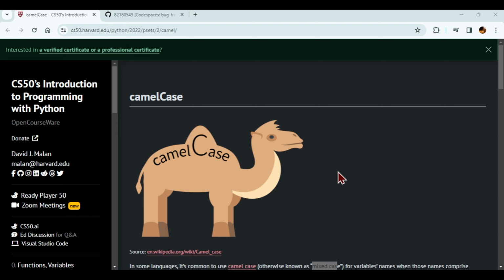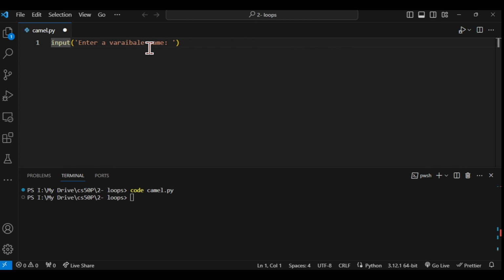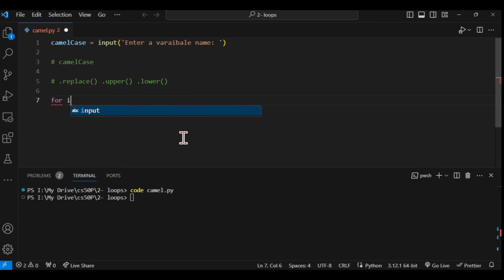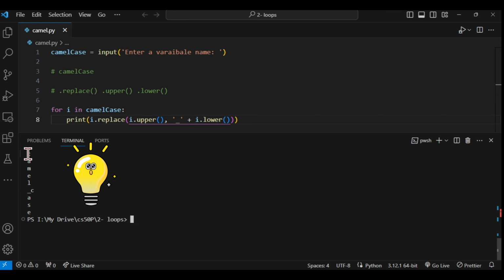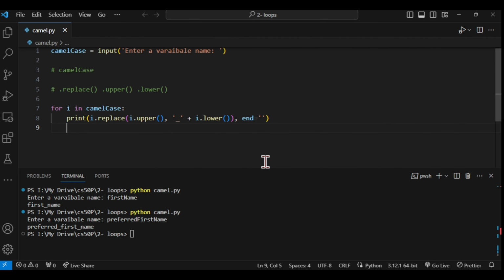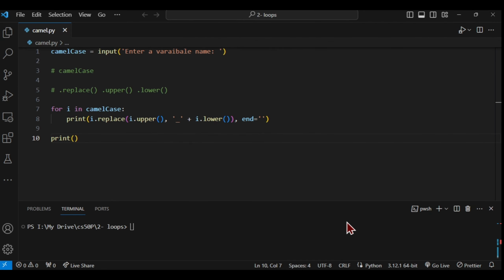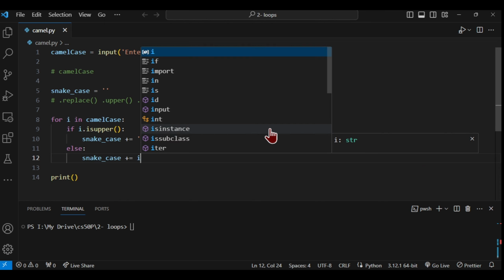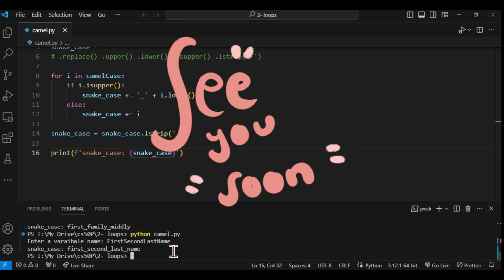CS50P Python | Week 2 | Loops | Problem Set 2 | camelCase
We will dive into the world of Python programming with a challenge from CS50’s Introduction to Programming with Python - Week 2. The task at hand is to convert a variable name from camel case to snake case, a common transformation in the Python programming world.
🚀 What's Covered in This Video:
Problem explanation and context
Original solution walkthrough
Enhanced solution for better readability and efficiency
Code execution and comparison of both solutions
🤔 Why Watch?
Learn the importance of variable naming conventions in Python
Understand the differences between camel case and snake case
Enhance your Python coding skills with clear and efficient solutions
👨‍💻 Code Snippets:
Original Solution: input('Enter a variable name: '), loop for conversion
Enhanced Solution: Descriptive variable names, improved readability
0:00 - Introduction
01:06 - Problem Explanation
01:51 - Original Solution Walkthrough
06:24 - unexpected errors
07:37 Enhanced Solution and Comparison